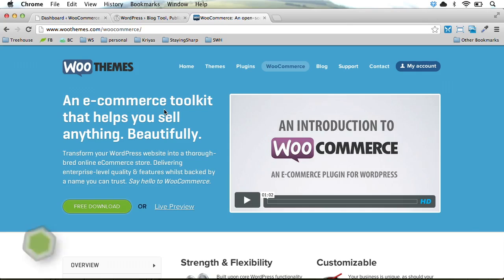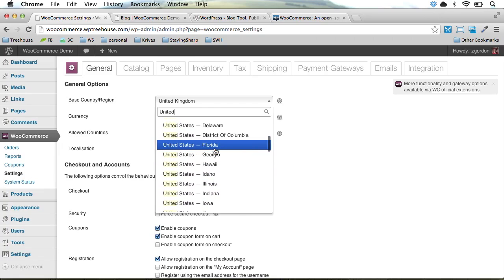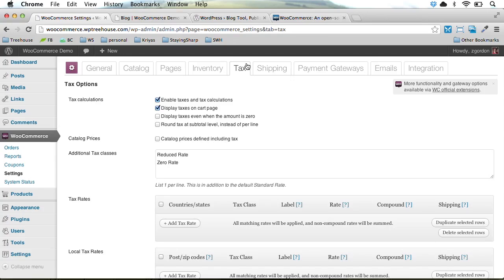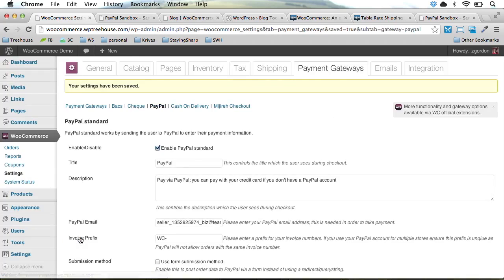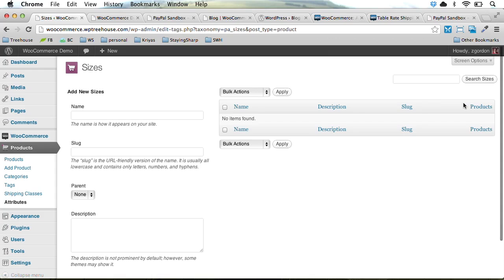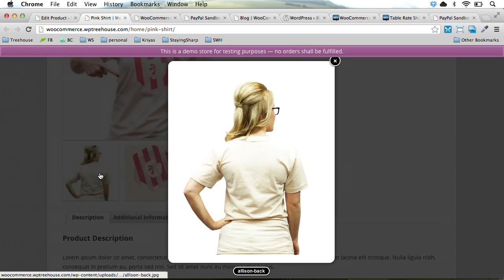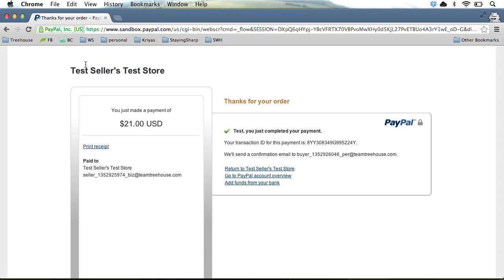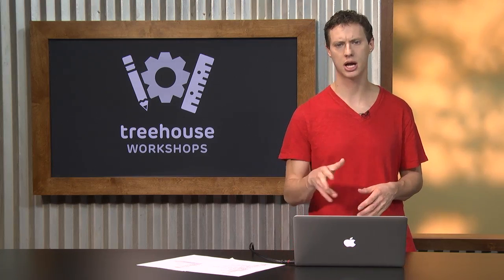How to Build an eCommerce Site Using WordPress & WooCommerce